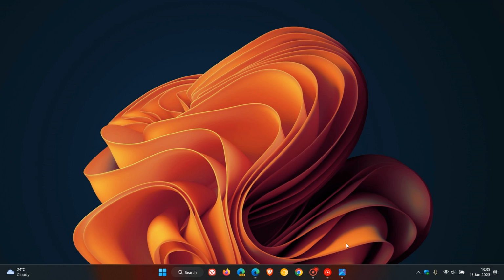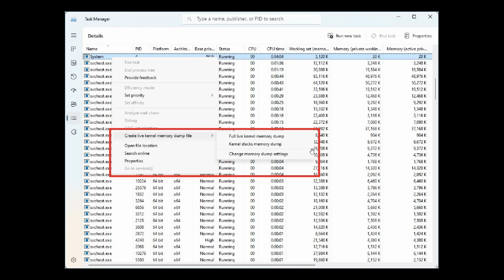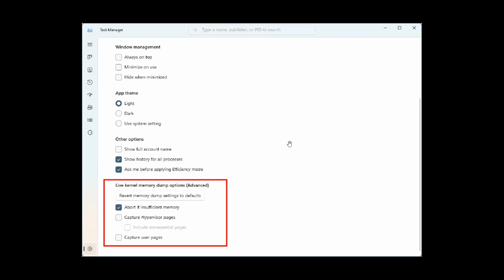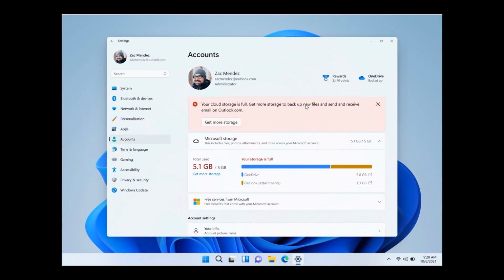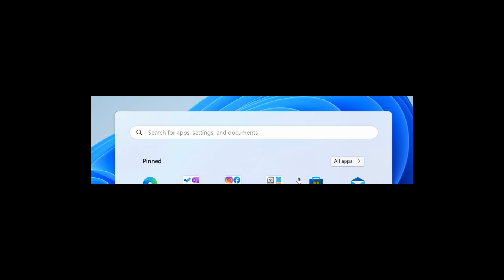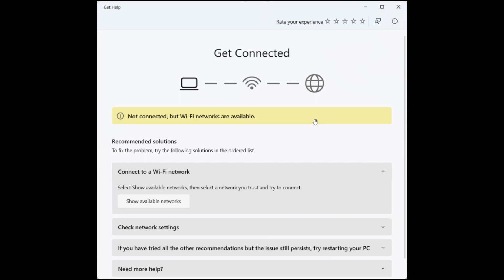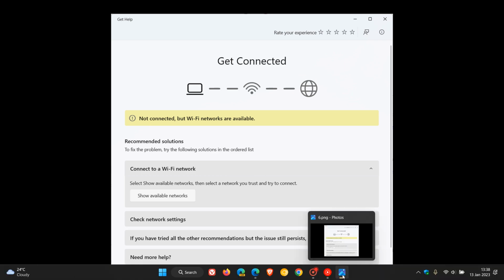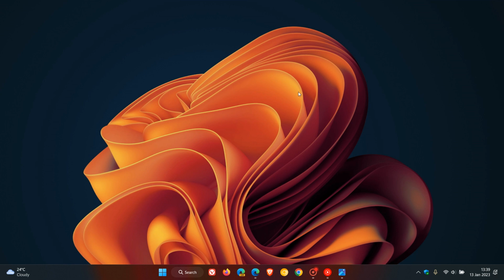What's new in Windows 11 Build 25276: Task Manager features, troubleshoot network issues and more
This latest Dev Channel build includes, creating live kernel memory dumps in Task Manager, new Task Manager Settings page to view/edit the settings for live kernel memory dumps, an updated dialog that shows when an app has a known compatibility issue, an updated Network Troubleshooter with a more modern Get Help based experience, fixes and more